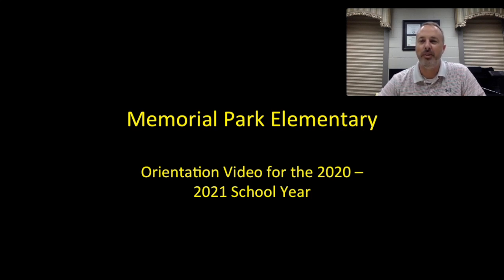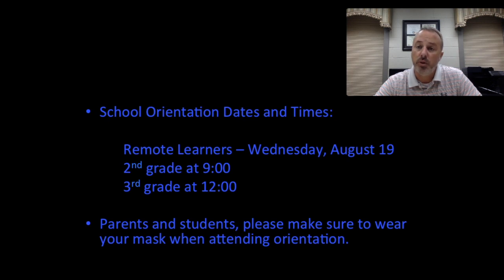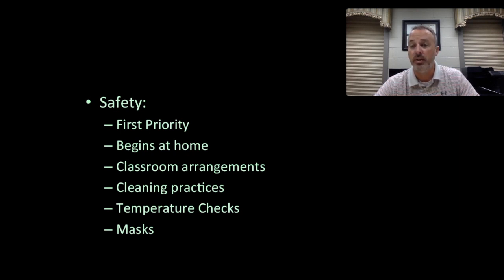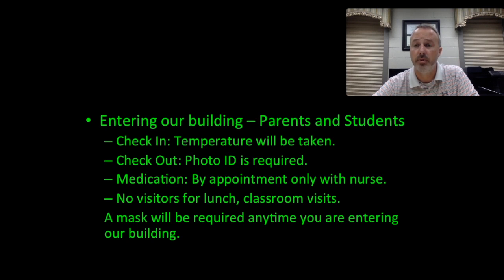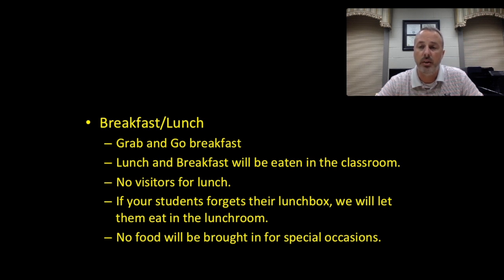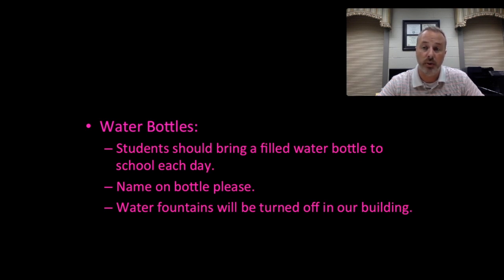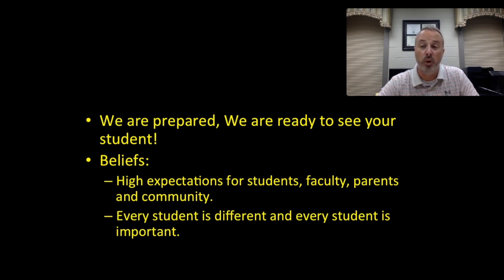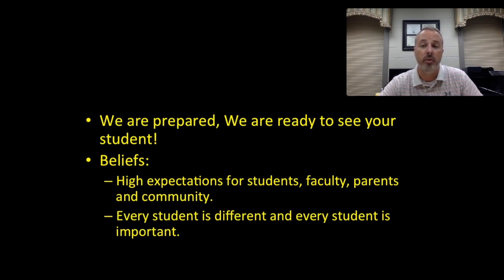2020 - 2021 Memorial Park Elementary School Orientation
This video is about 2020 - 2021 Memorial Park Elementary School Orientation